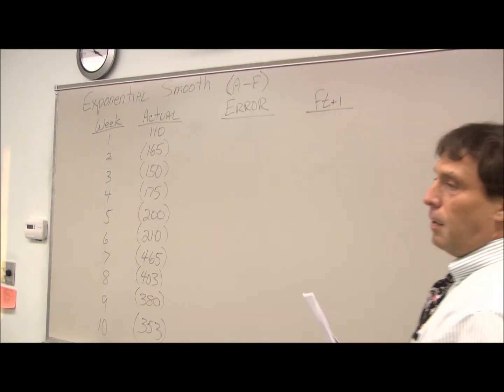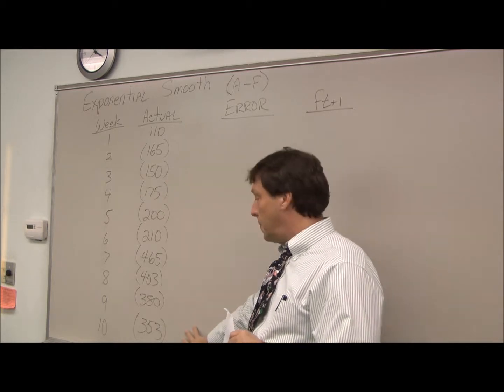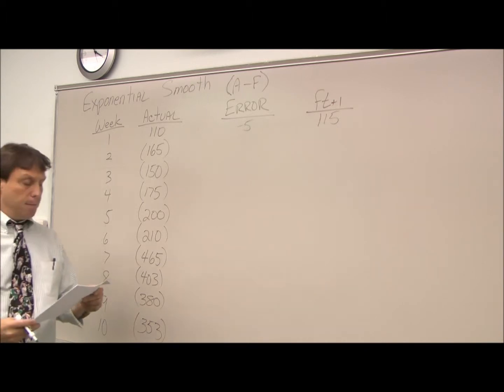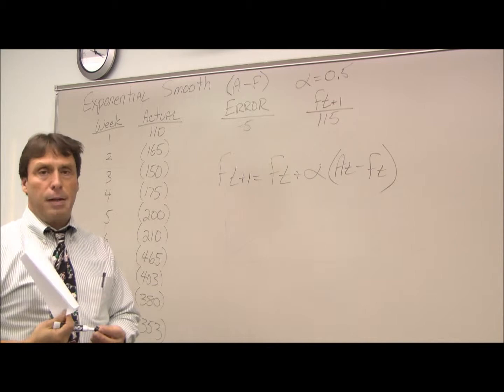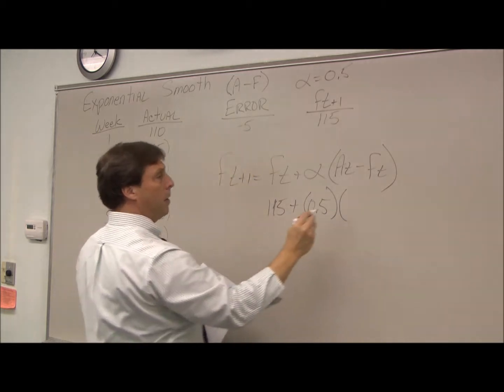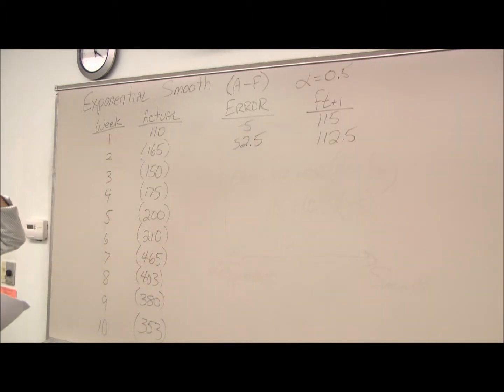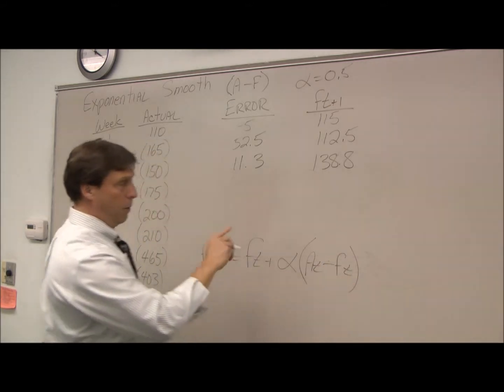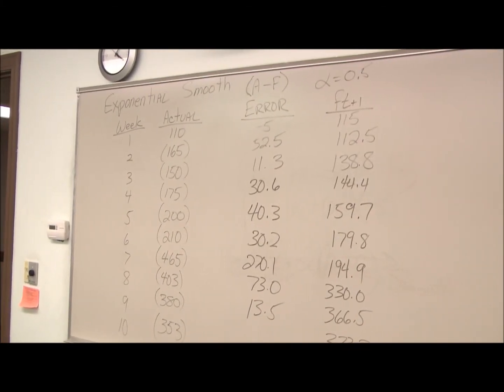Forecast Exponential Smooth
Forecasting